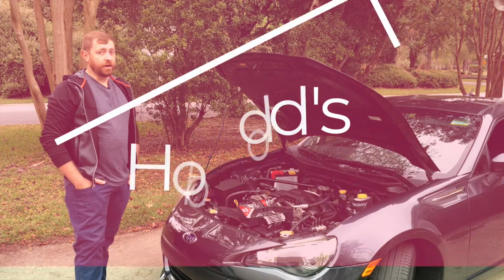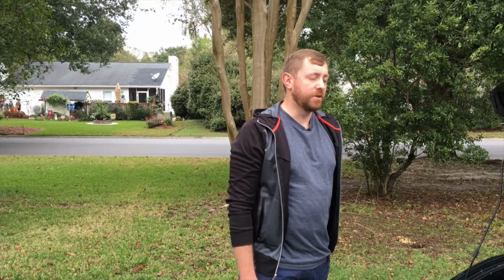Todd Varano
Spotlight video